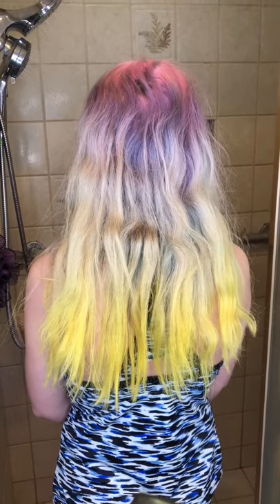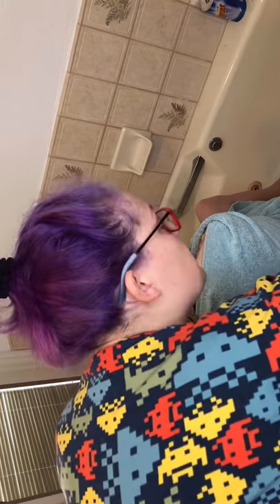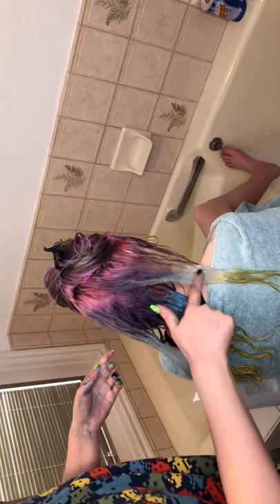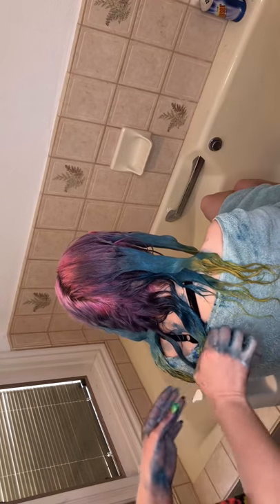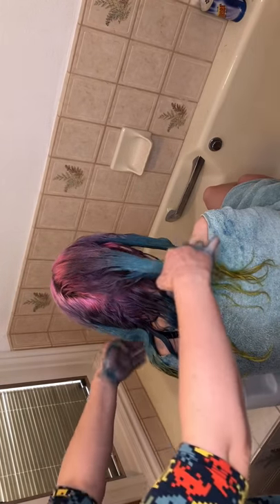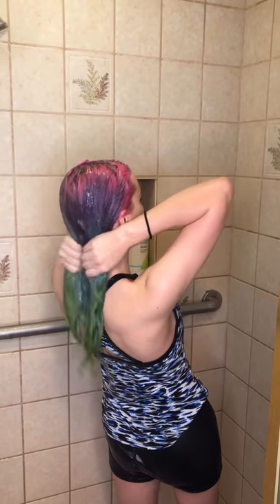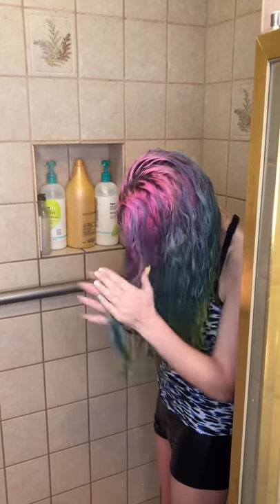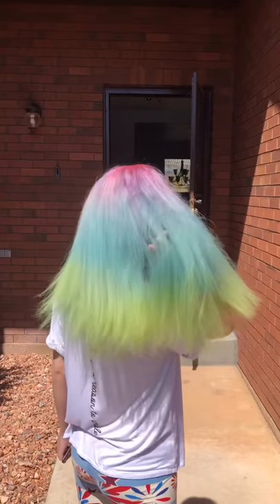Refreshing fashion Color using Celeb Luxury Shampoos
Here are all the tips and tricks to refresh your fashion hair colors using our Viral Shampoos and Conditioners! Shampoos are $35 and Conditioners are $40. I can create custom colors specifically for your color!!❤️ I will post a picture of our selections in the comments! Let me know if you have questions or need help knowing what color to use! 🤗